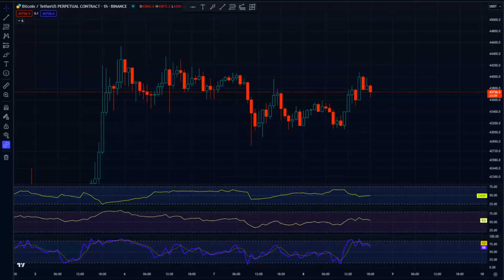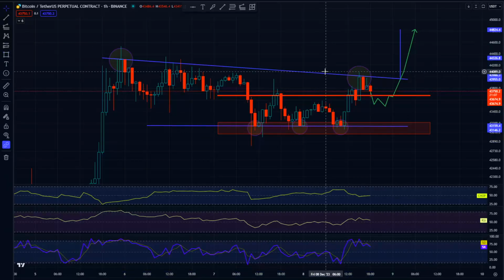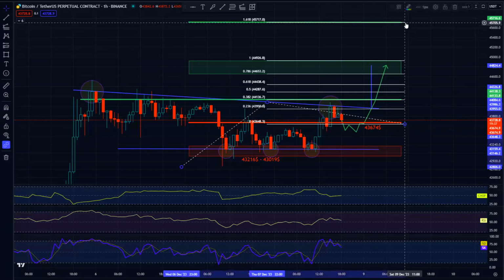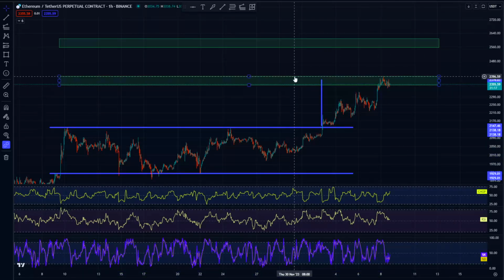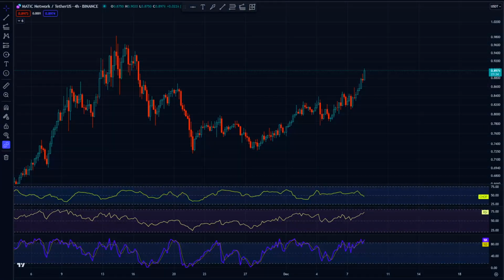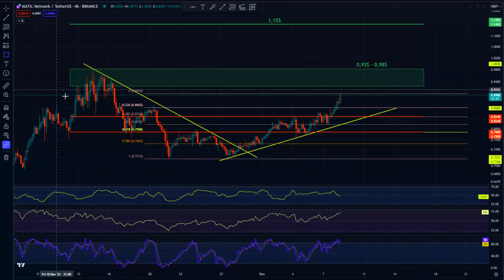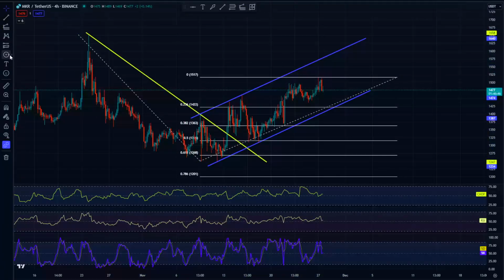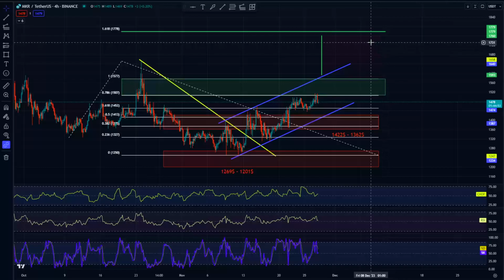Market Review Friday 8/12/2023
Hello everyone, I invite you to every Friday's review of the leading cryptocurrencies. let's start by checking the current situation of BTC in the USDT pair on a one-hour interval, and here we will start by determining, using the blue lines, the downward trend channel in which we are moving